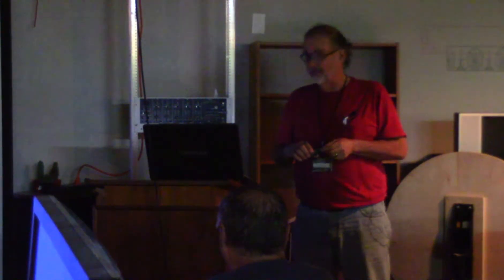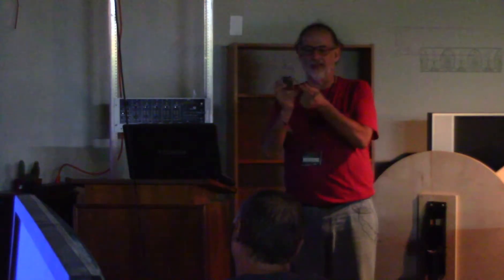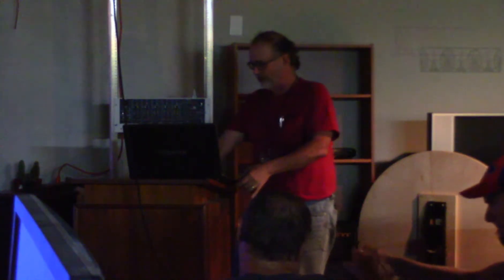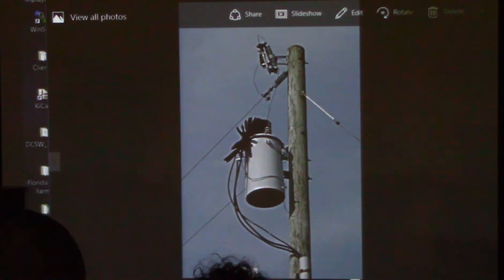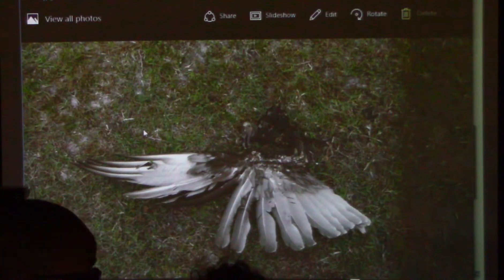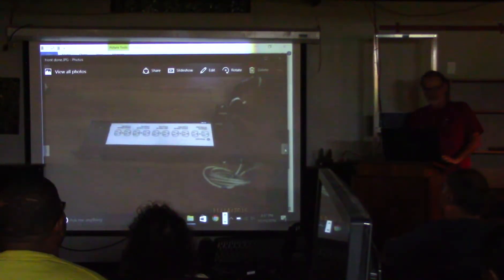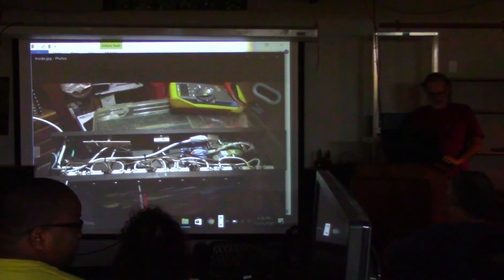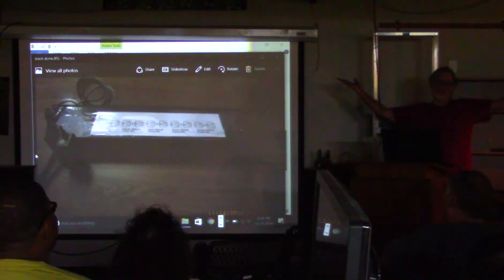PCB Updates and Router Resetting Power Strip - Demo Night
Hackerspace member Joe gives an updated on some PCBs he had designed and had manufactured in China. He also shows an interesting solution to the good old "have you tried turning it off and on again" problem.

The Gainesville Hackerspace is located in Gainvesille, Florida, and provides a physical space where hackers, makers, engineers, scientists, artists, and other creative types can gather to share ideas, equipment, opinions, and even food. Members are likely to show up to work on personal projects, consult with other members, and learn new things. More than just a project workspace, we aim to share all types of knowledge in a friendly and collaborative environment.

We have open house every Tuesday at 7pm, and the 3rd Tuesday a month is Demo night. Feel free to bring a project you are working on, or just come and say hi!